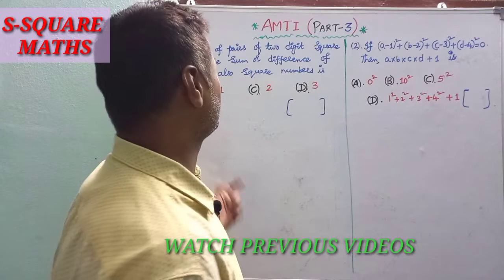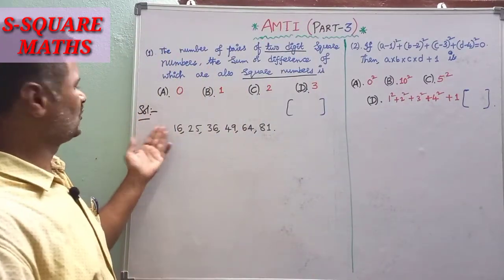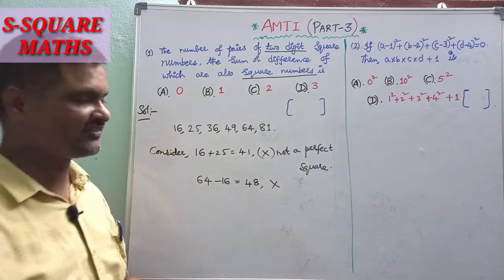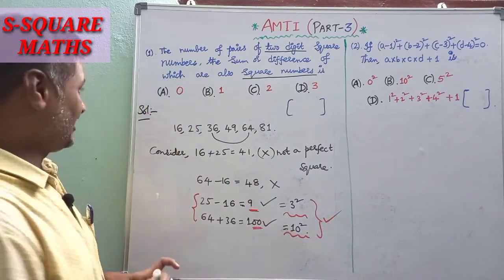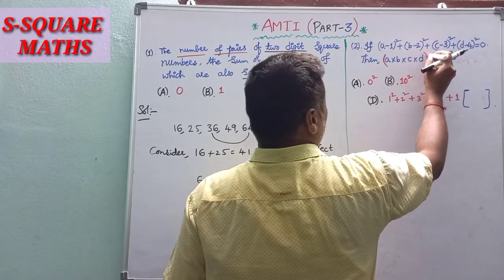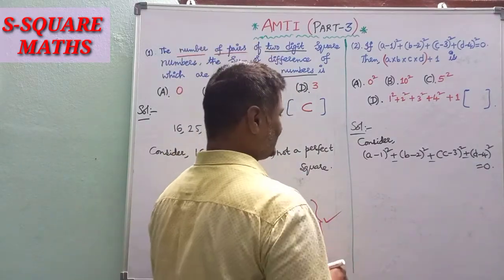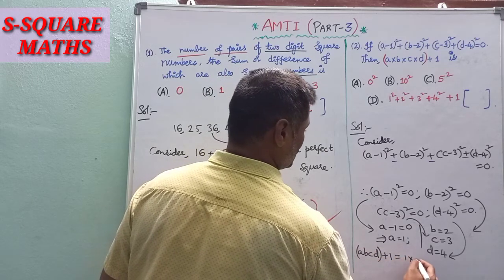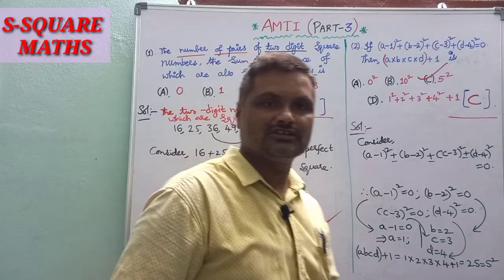AMTI ( PART - 3 )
OLYMPIADS & COMPETITIVE
   EXAMS SPECIAL